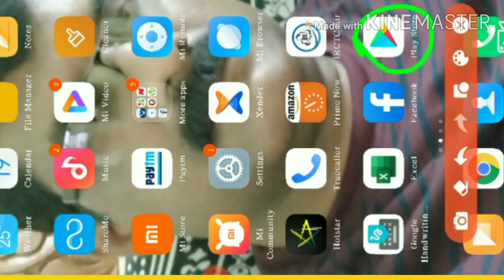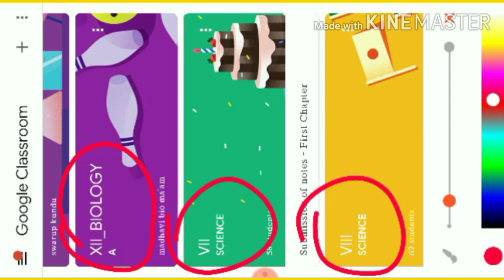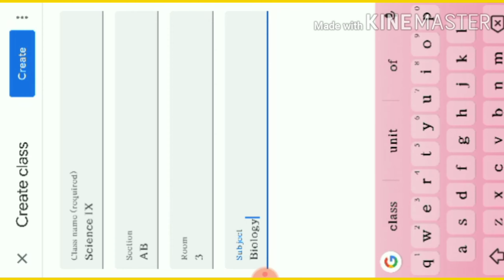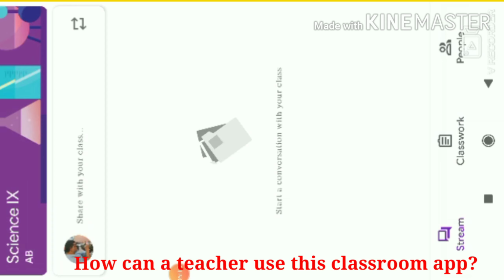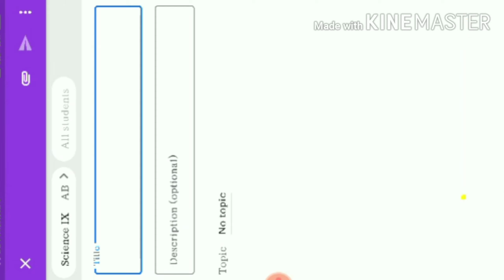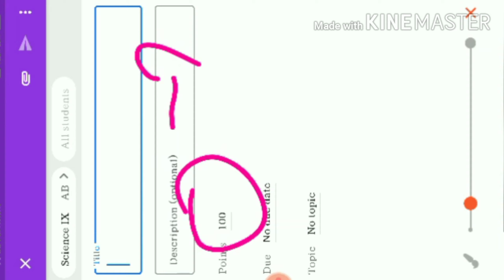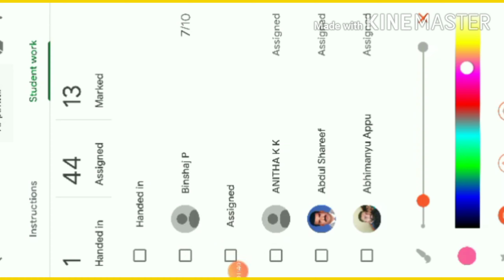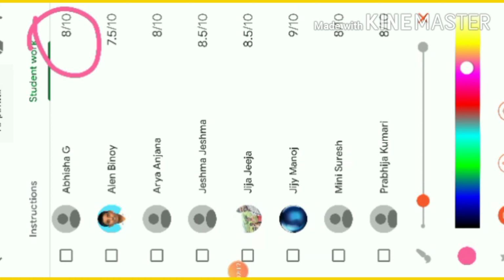Google classroom App for Teachers- Installation and Application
Stepwise explanation of how to install and use Google classroom app by teachers for their teaching learning activities